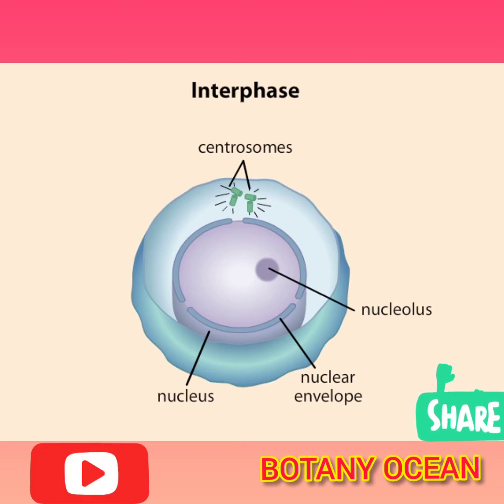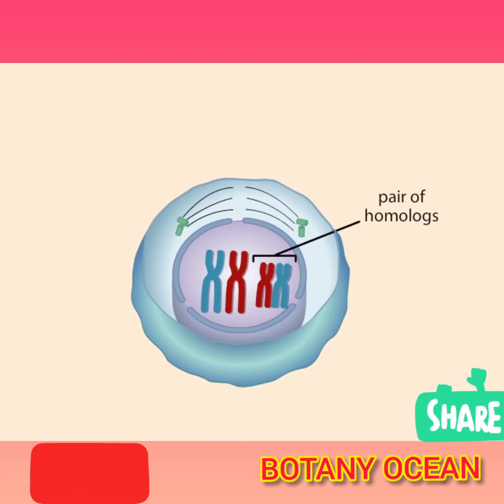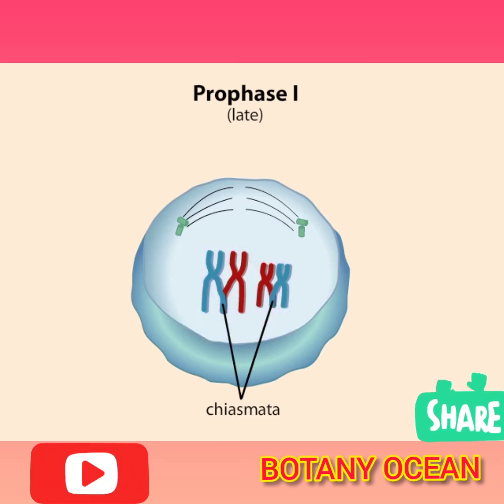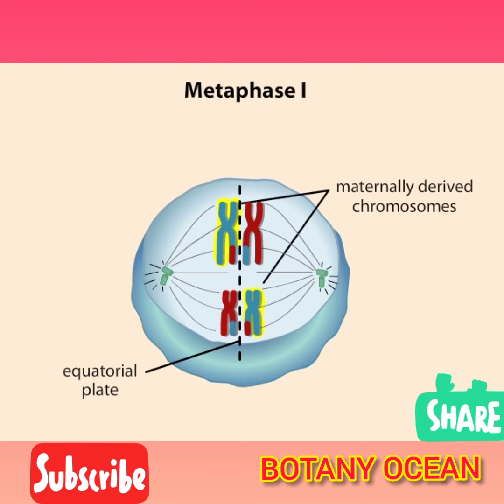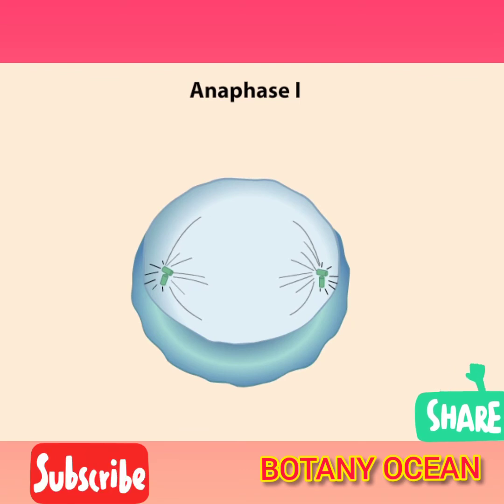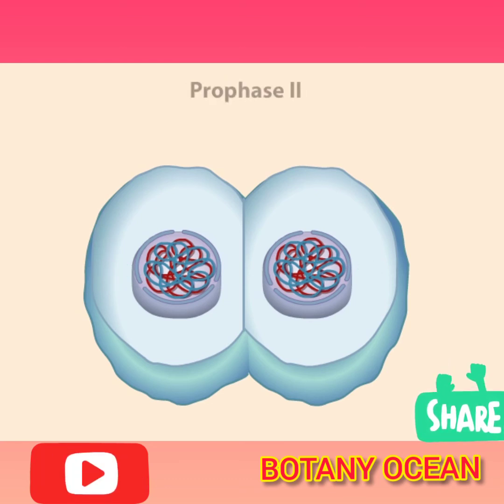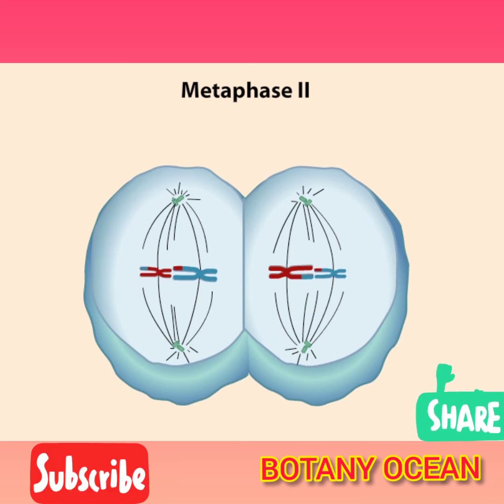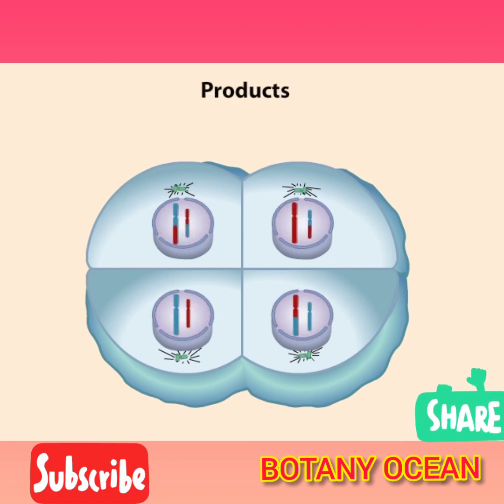Meiosis|How meiosis takes place| phases of meiosis| BOTANY OCEAN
Meiosis| how meiosis takes place|